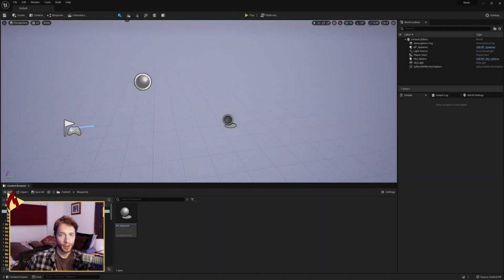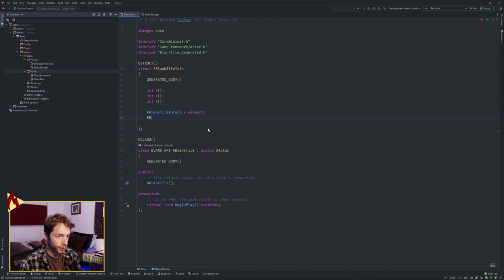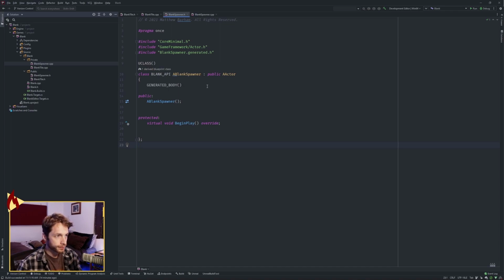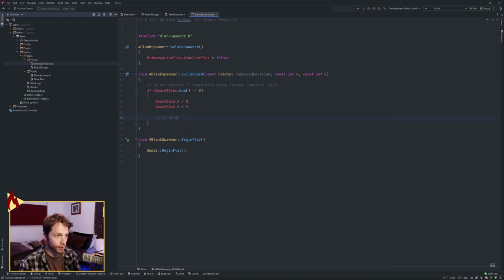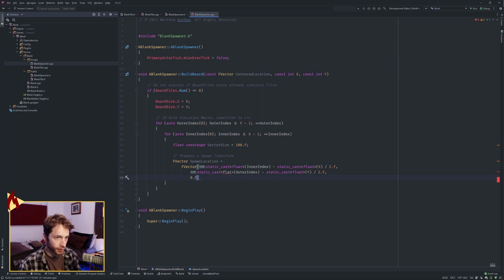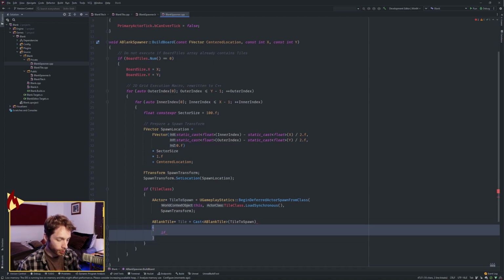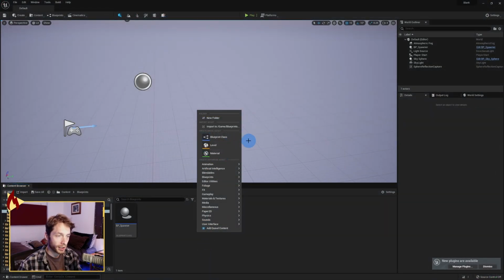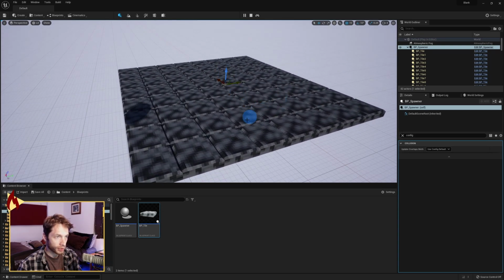[UE5 - C++] How to Spawn a Game Board & Tiles in Unreal Engine 5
HOW TO SPAWN a GAME BOARD w/

If you're making a chess game or something requiring tiles, and are in need of a dynamic spawner that can make a board of any size, AND have the tiles store the column/row information...look no further. Here's how to do it!